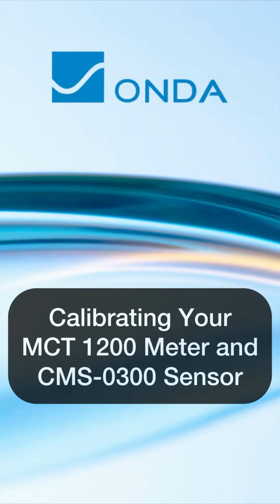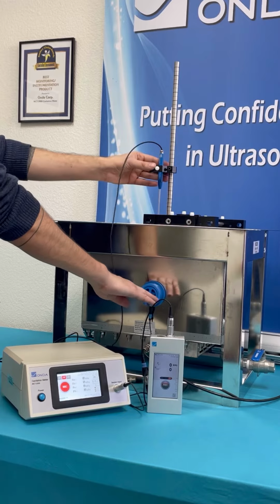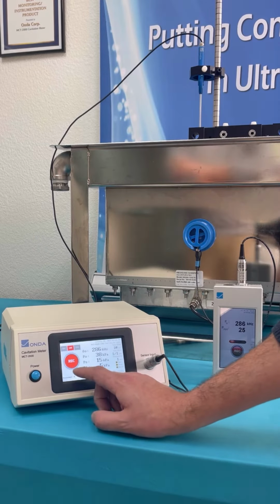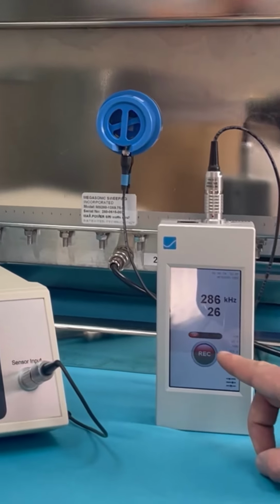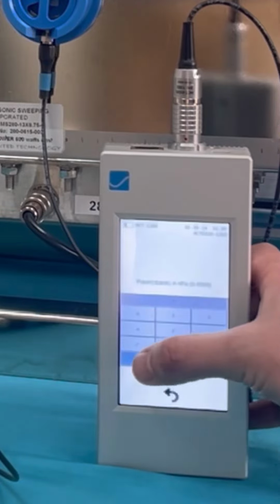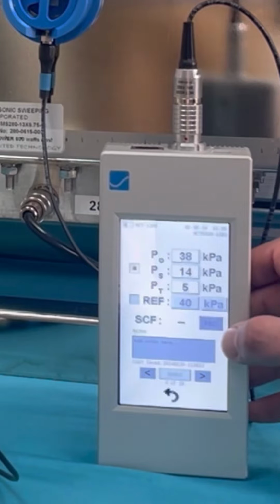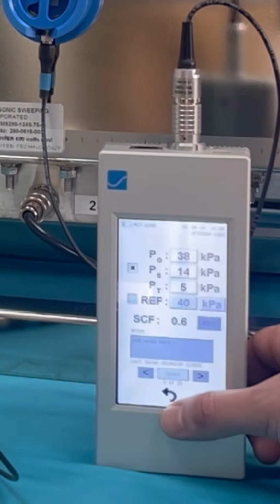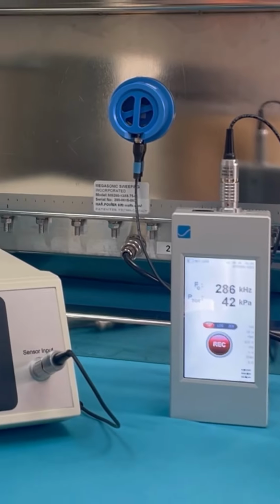Calibrating the MCT-1200 and CMS-0300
The CMS-0300 is not just a leap forward; it’s a complete reinvention of ultrasonic cleaning standards. It ensures unparalleled cleanliness, backed by real-time monitoring and precise calibration. This technology is already making waves in various industries, from healthcare to aerospace, redefining what we consider ‘clean’. This calibration guide will assist you in assuring that your MCT-1200 and CMS-0300 are running efficiently and accurately.